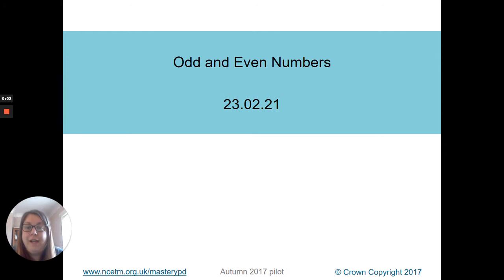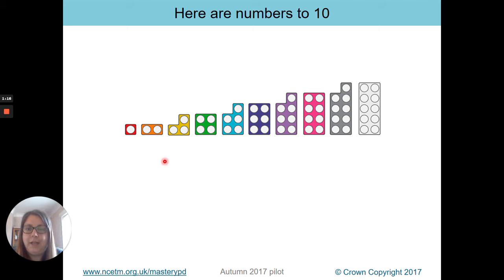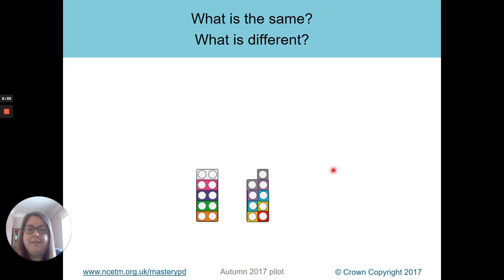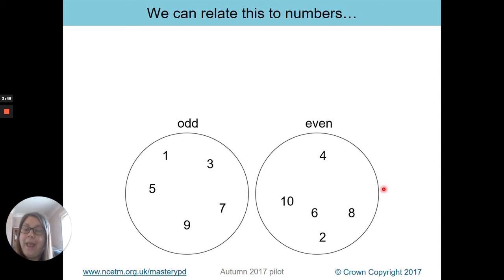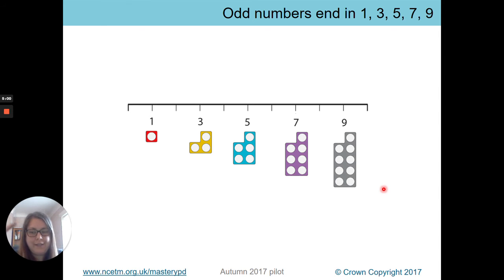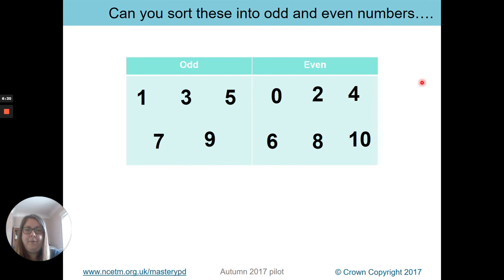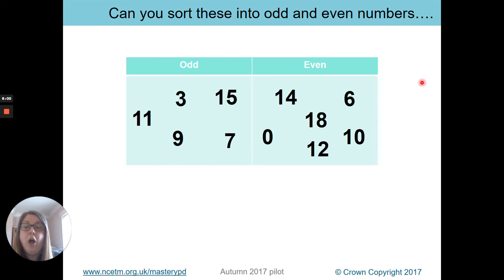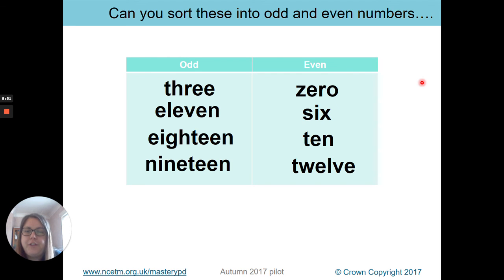Year 1 Nottingham Maths 23 02 21